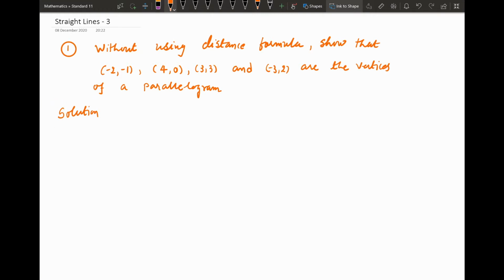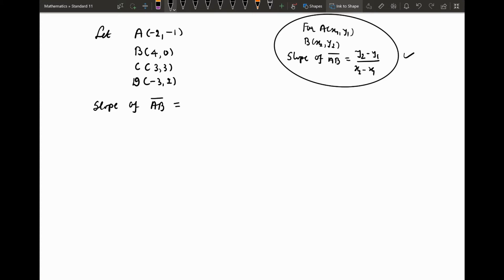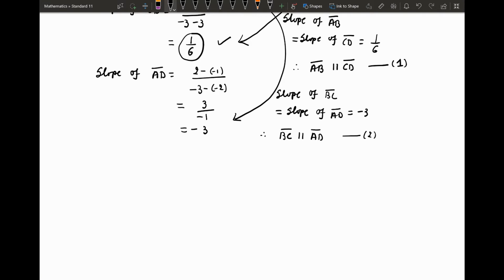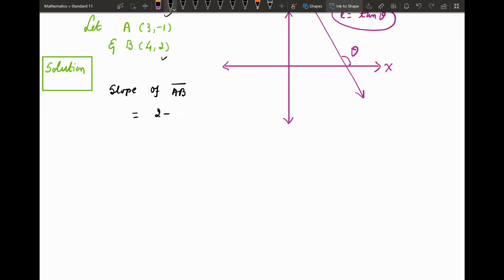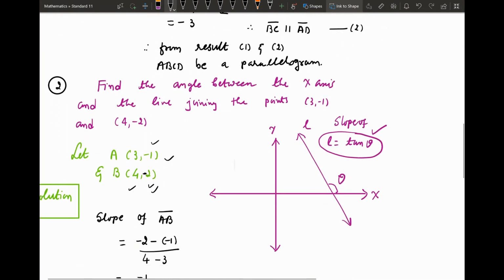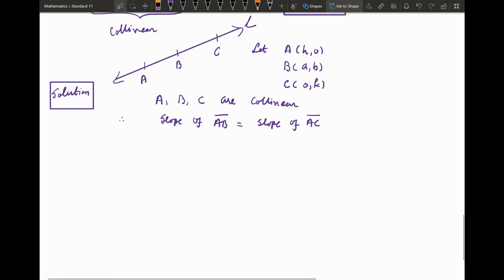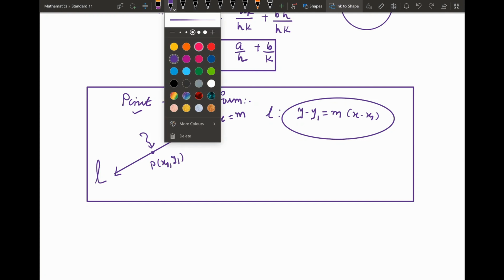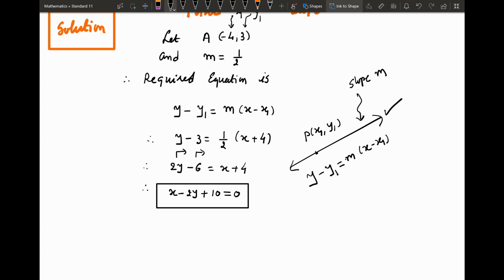Straight Lines (3)